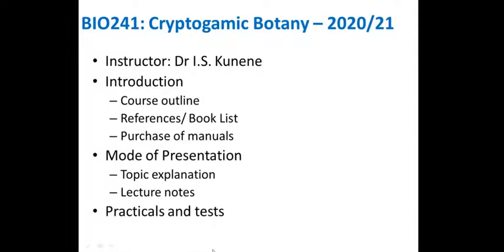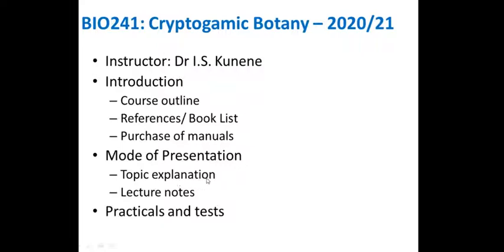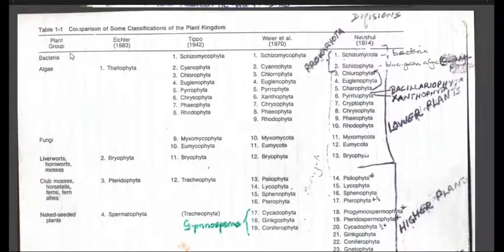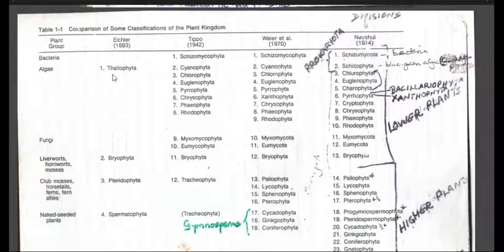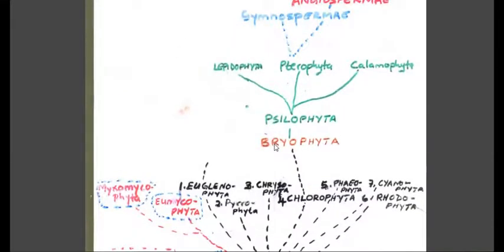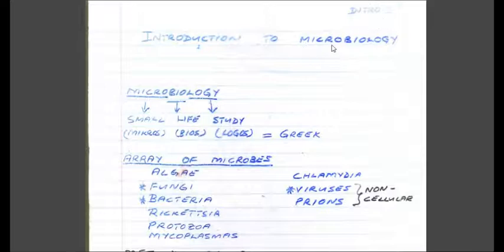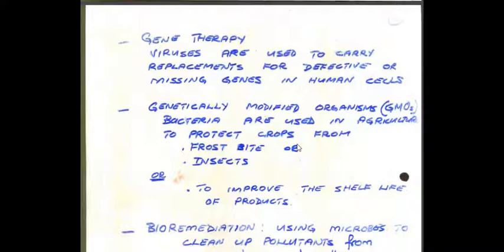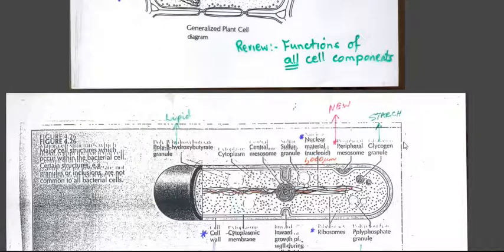Lect 1 Intro to BIO241 & Bacterial Xteristics